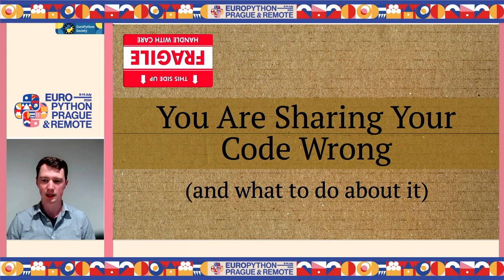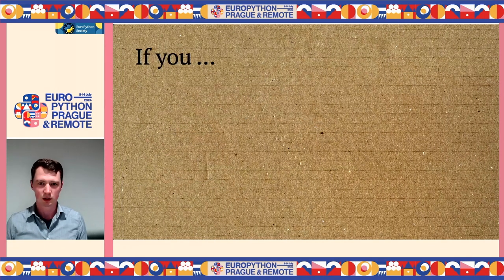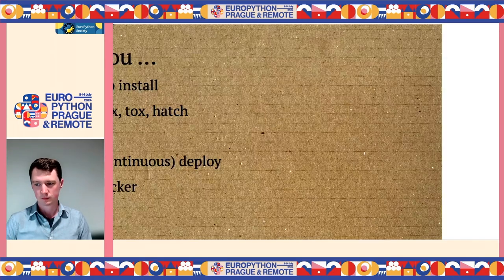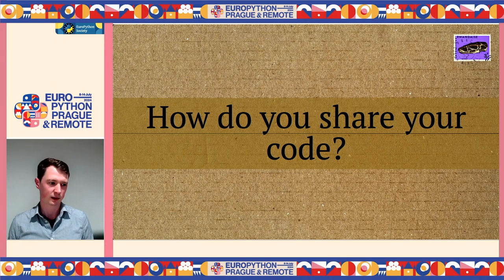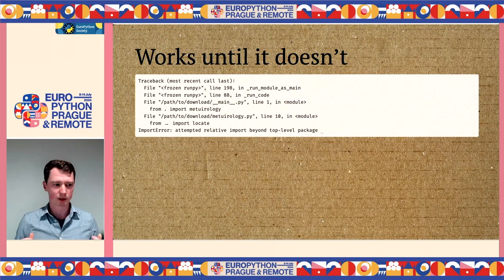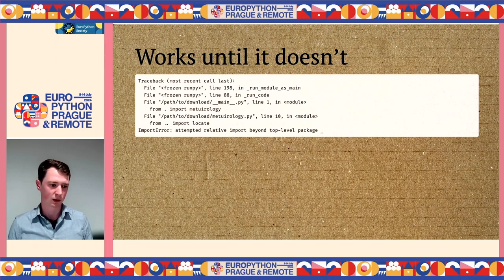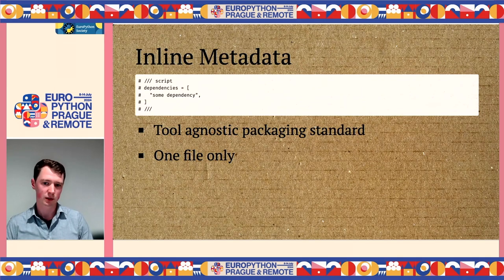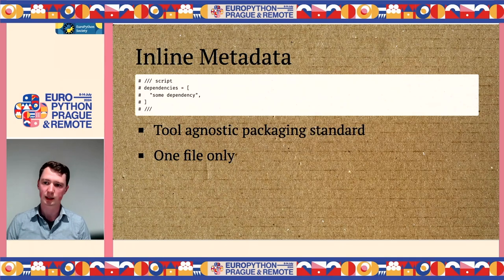You are sharing your code wrong (and what to do about it) — Jeremiah Paige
You are sharing your code wrong (and what to do about it) by Jeremiah Paige

Everyone who writes also distributes Python code. The only reliable way to share Python code is by packaging it, any other way hurts your consumers. Packaging can be an intimidating topic most would rather avoid but following just a few best practices of packaging can make your code much easier to share, even without going through the process of uploading to pypi.org.